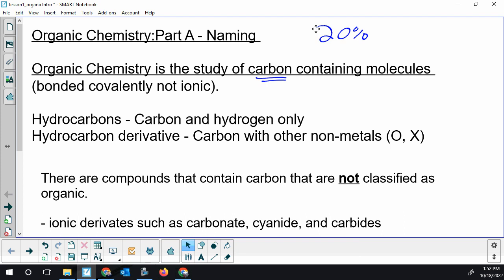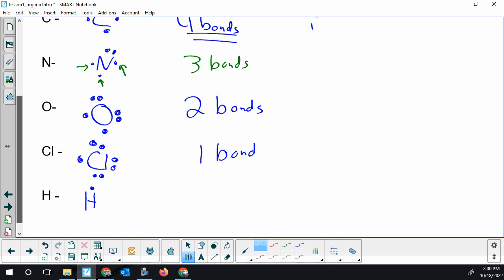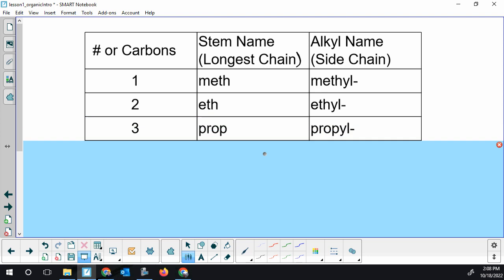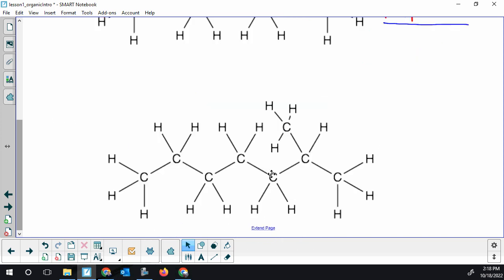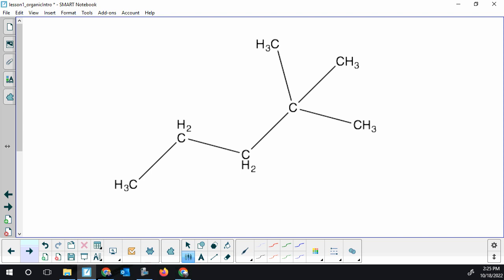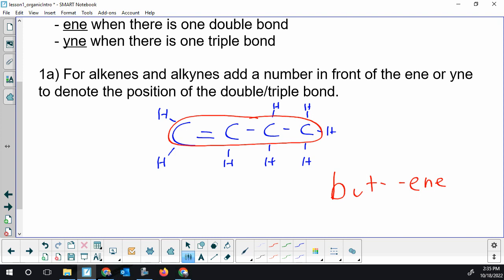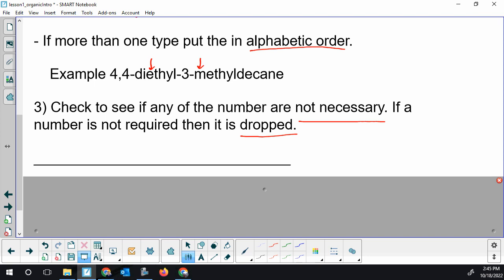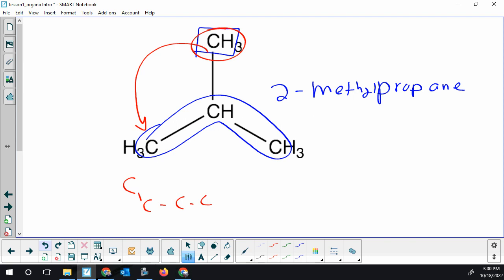Chemistry 30 - Organic chemistry, introduction to alkanes